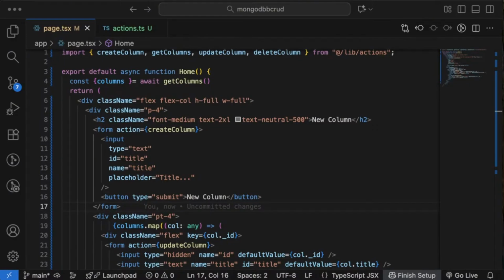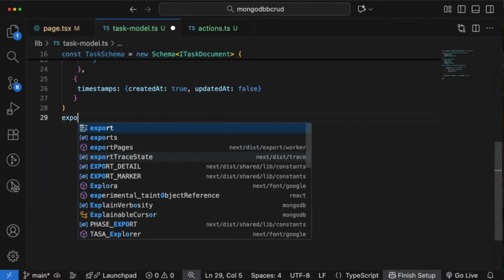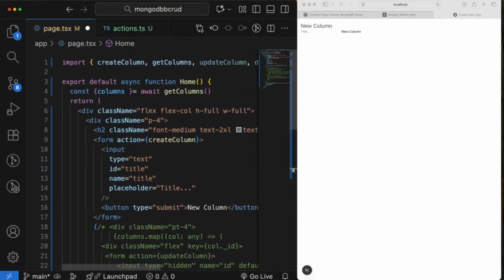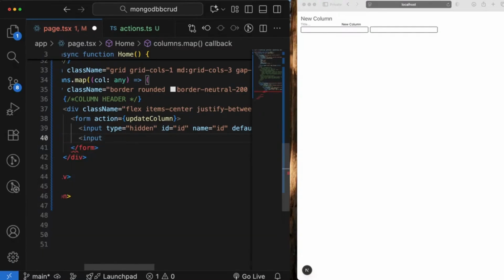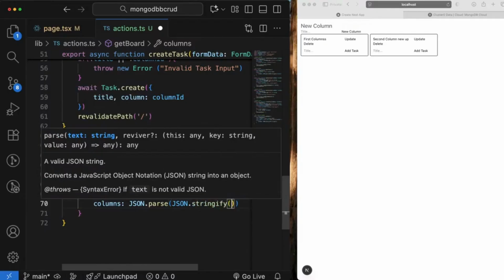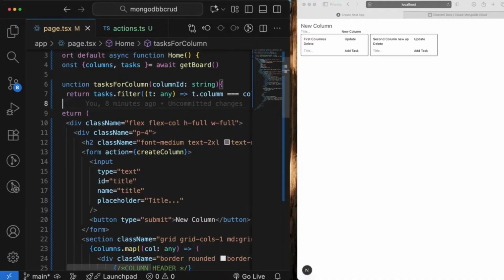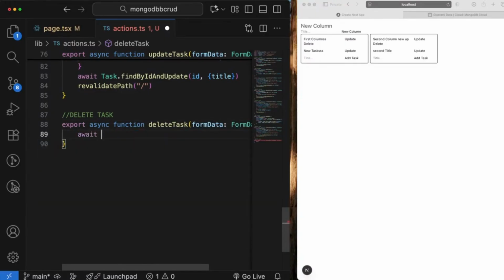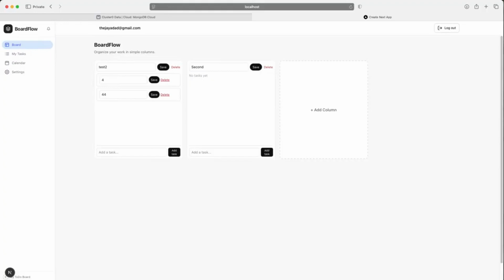Fullstack project | mongoose mongodb connecting task to columns | nextjs day 2